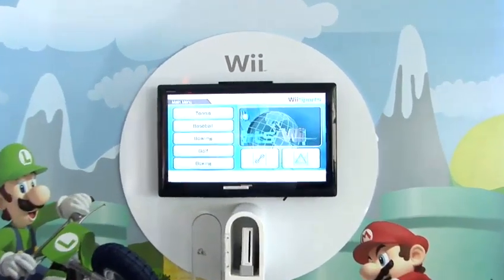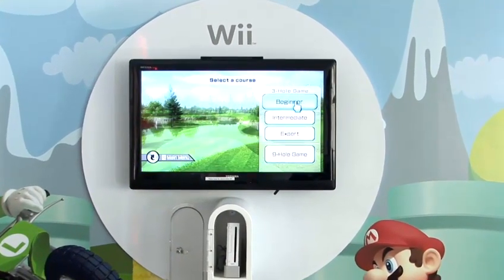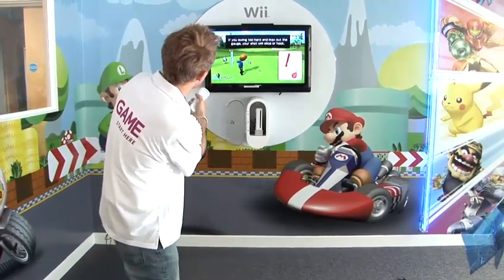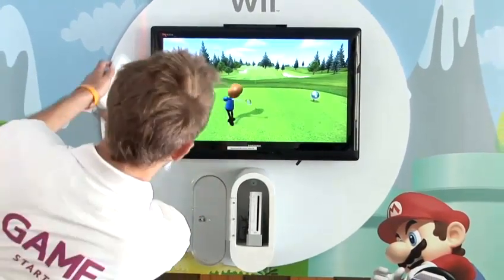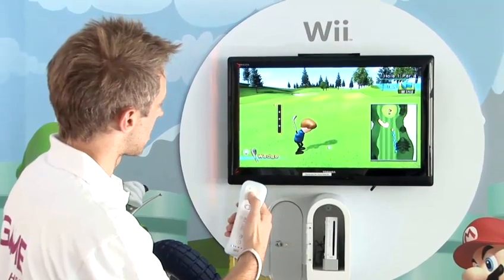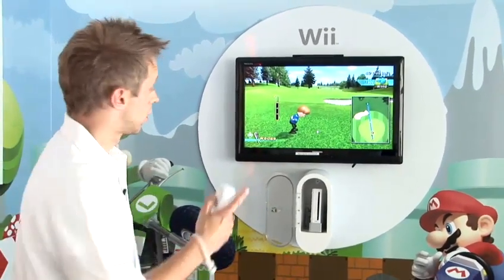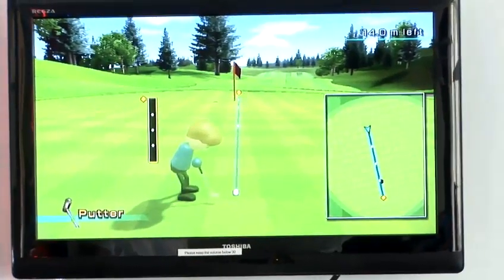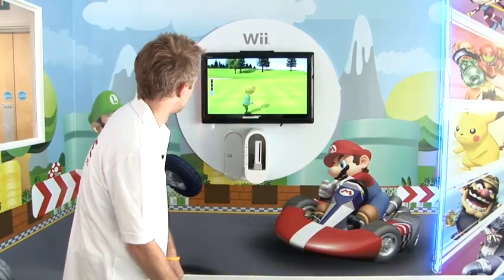How To Be The Best Wii Golf Player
Looking for a guide on How To Be The Best Wii Golf Player? This useful bite-size tutorial explains exactly how it's done, and will help you get good at nintendo wii games. Enjoy this informative video from the world's most comprehensive library of free factual video content online.